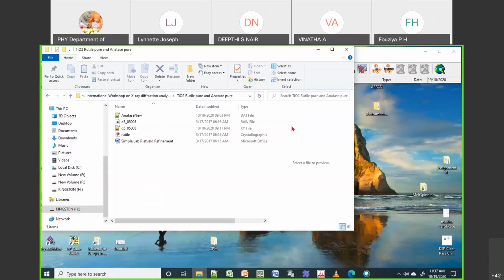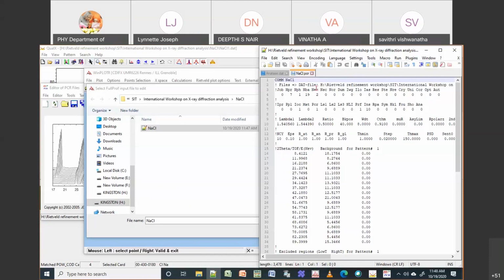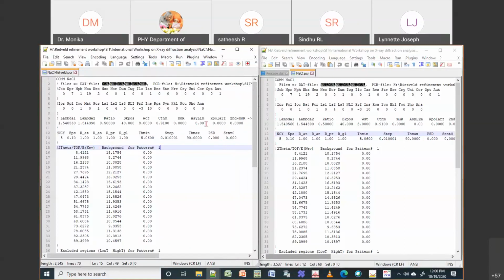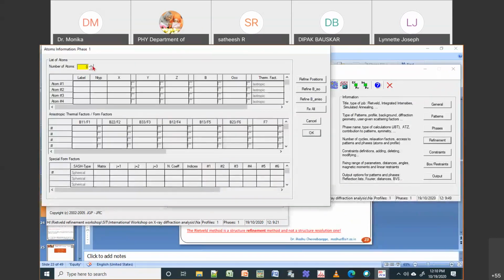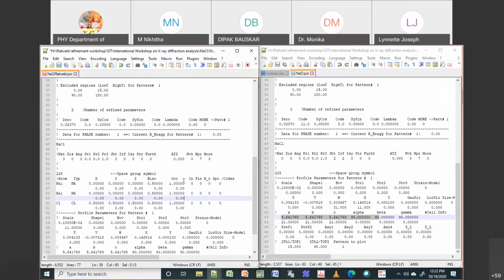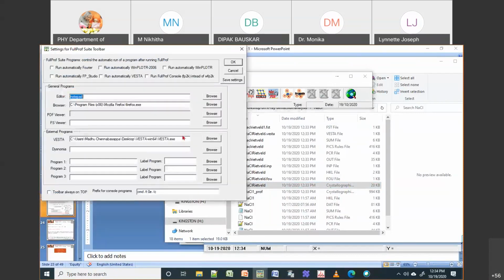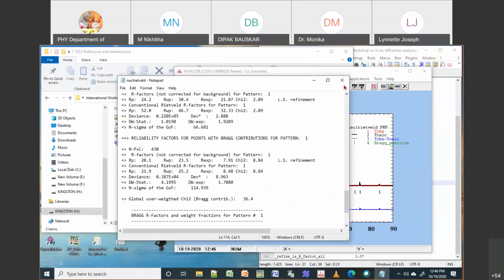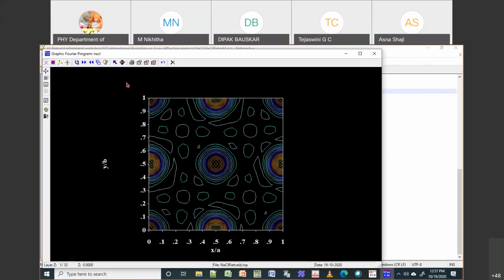Day3 Session 2: Online International Workshop on X ray Diffraction Analysis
Hands on training of Rietveld refinement with NaCl as an example